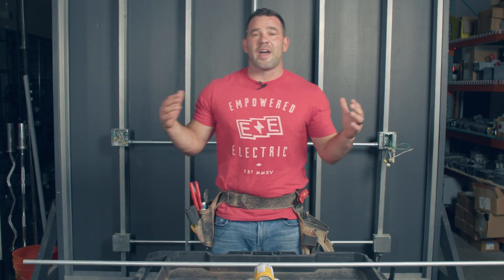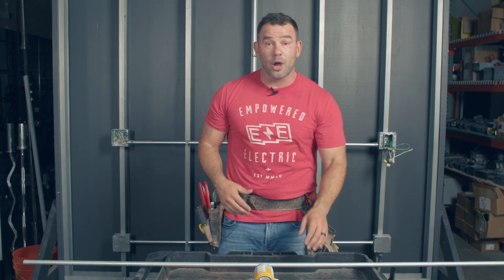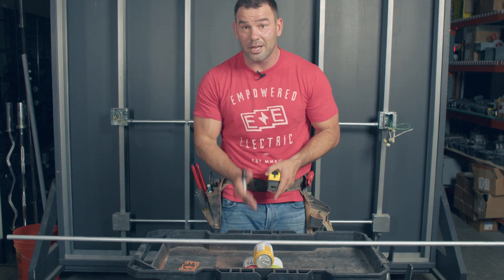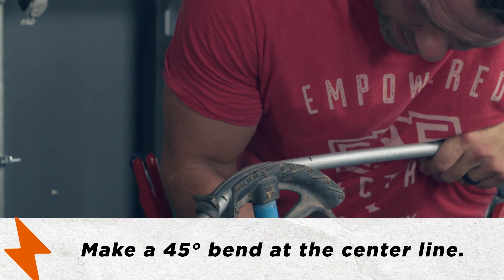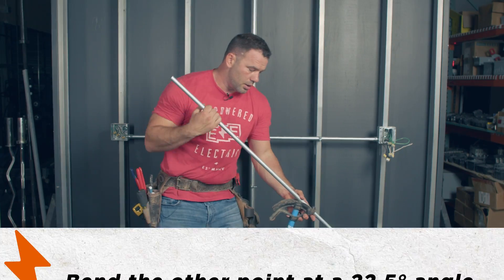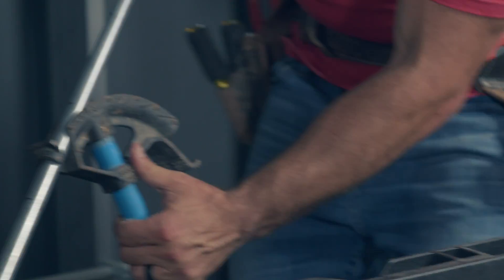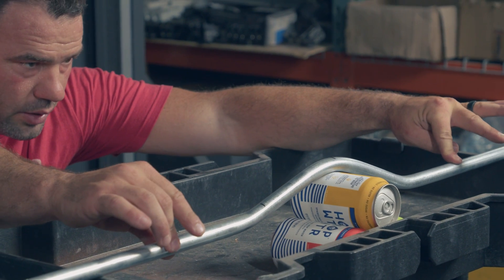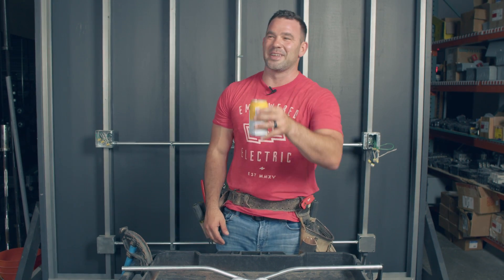How Do I Bend a 3 Point Saddle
You are gonna wanna watch all 10 minutes of this training video of how to bend a three point saddle. Holy cow it kicked my butt at the beginning but we didn't give up.

Whenever your running conduit you should always look for the path (or route) of least resistance. Every once in a while there will be a sprinkler line or drain line that is just right in the gosh darn way. While a 4 Point Saddle is much easier to bend, save those for squared or rectangular obstacles. The three point was made for the wheels on the bus... (round and round get it).

Quick and dirty equation for a 3 point saddle using 22.5, 45, 22.5 bends.
1. Find the height of your obstruction and multiple that number by 2.5.
i.e. If the pipe was 2" heigh you would take 2 * 2.5 = 5.
2. Find the centerline of where you want your bend in the conduit. Measure both directions from that center line 5".
3. Place the centerline of the conduit in your bender lining the center mark up with the notch before your star and bend a 45 degree bend.
4. Push the conduit in to the next mark, lining this mark up with the normal arrow and rotating the conduit 90 degrees. Now bend a 22.5 degree bend (ps. this bend will only say 22 not 22.5 lol).
5. Flip the entire conduit around with the mouth of your bender facing the centerline. Bend the second 22.5 degree bend just like the first.

Well that was a mouthful and know my fingers hurt from typing. Watch the video, get a laugh, and learn something helpful.

0:00 Intro
0:30 Thank You
0:45 When to use a saddle
1:20 Round Obstructions
1:40 Step 1 (HopWtr.com) Find the height of your obstruction.
2:00 Step 2 Find the Centerline (HopWtr.com) Find the height of your obstruction.
2:20 Shrink (Don't Worry About It)
2:50 Understanding the multiplier on a 45 degree three point saddle.
3:00 Set 2 with a great graphic.
3:40 Step 3 The First Centerline Bend ** Can you catch where I screw Up? **
4:00 Step 4 Our 22.5 degree bends. Be sure to rotate the conduit.
4:30 The infamous "22 baby"
4:50 Step 5 Flip the conduit around (mouth of the bender toward the centerline) and bend the second 22.5 degree bend.
5:30 "It was at this moment, he realized, he f'ed up"
5:45 If you fail to plan, you plan to fail.
5:58 Take Two: Common Mistake
6:10 Line your first bend up with the NOTCH before the star!!!
6:25 Bending a 3 point saddle quickly.
6:40 The 22.5 are bent at the arrows like normal.
7:10 A Better Finished Product
7:30 Saddle Recap
8:00 A quick word from our sponsors and fearless leader.

As always the goal of these videos is to Empower you to chase being a better electrician and person. Laugh, try, win and fail. Teach and Learn and sweat and hydrate. Life is meant to be lived.

Other ways you can follow along is

And our other Youtube channel